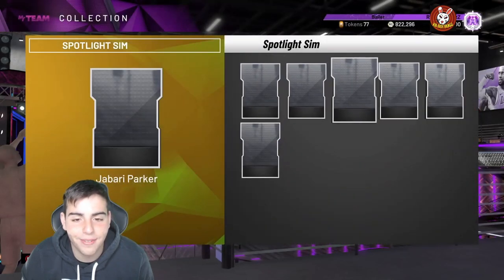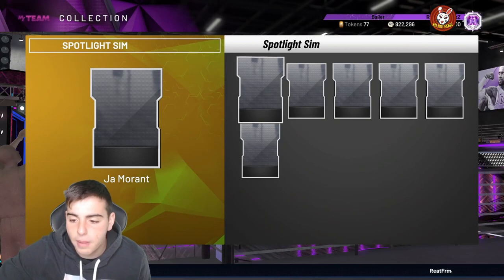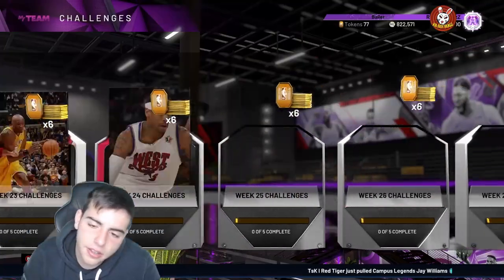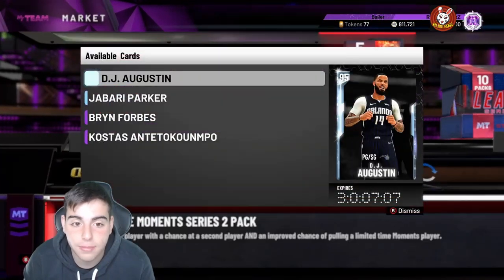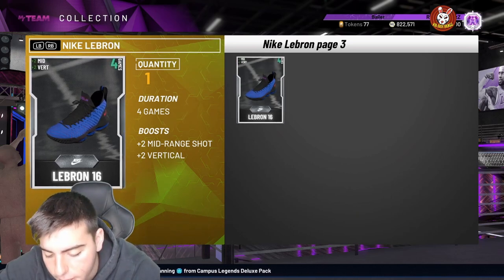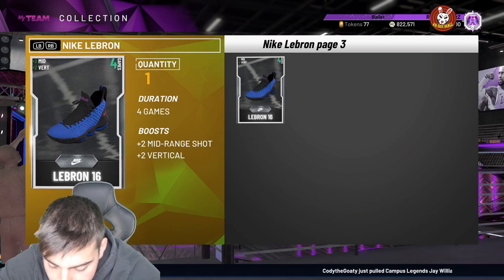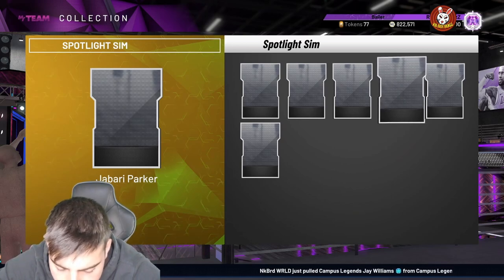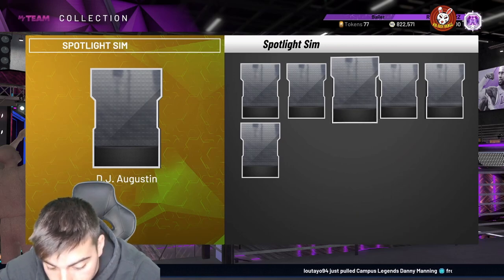INSANE NEW SPOTLIGHT SIM CONTENT! PD HERRO, MORANT AND MORE! | NBA 2K20 MY TEAM